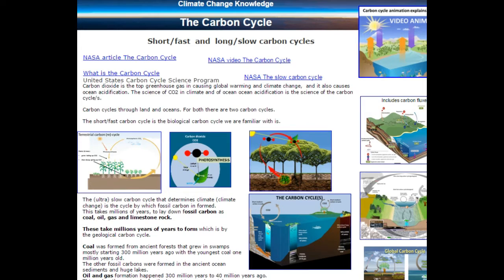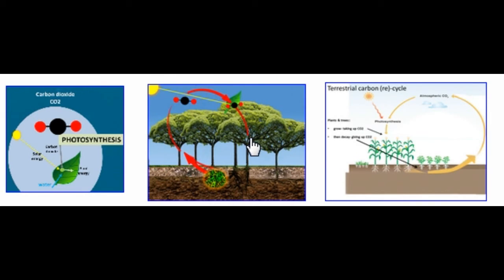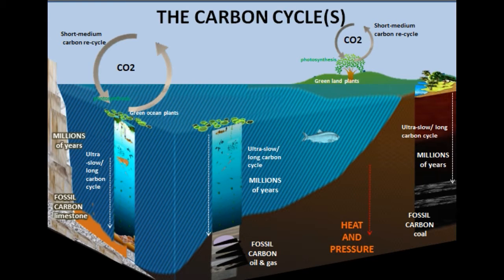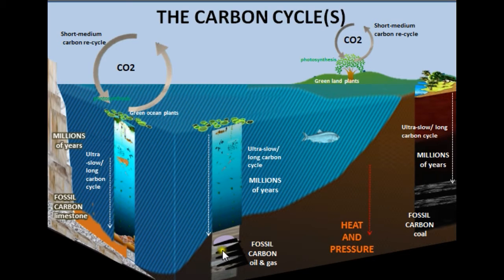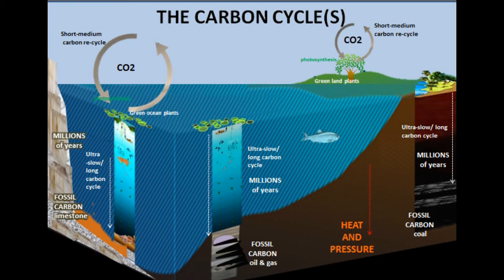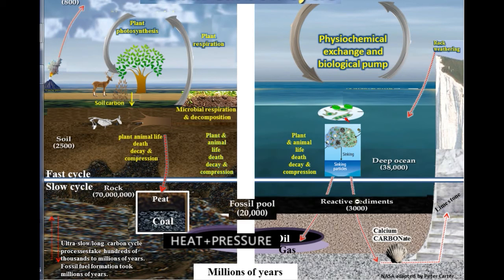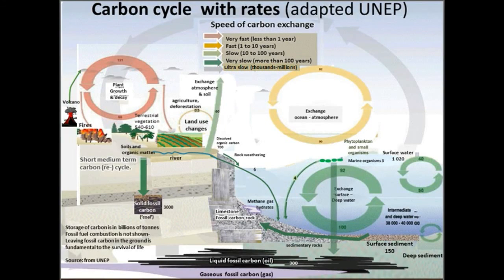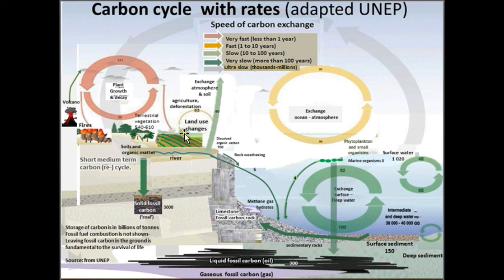Formation of fossil fuels and climate change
The significance of the formation of fossil fuels and climate change